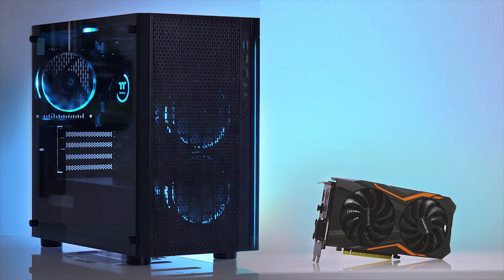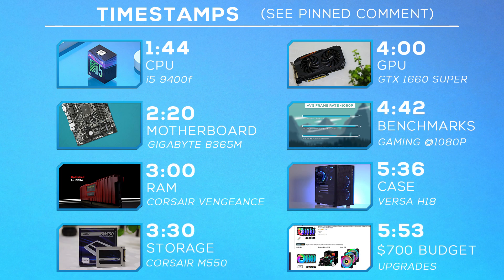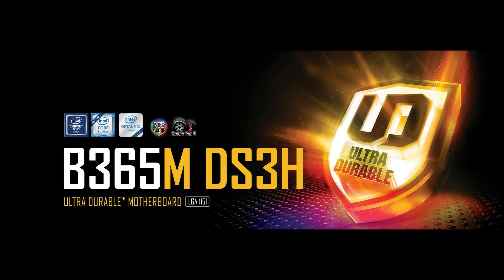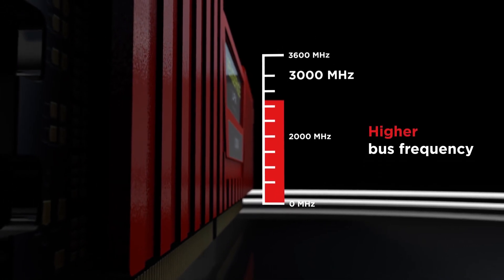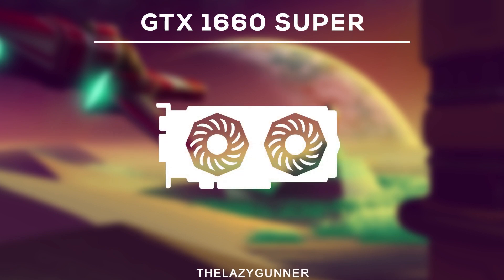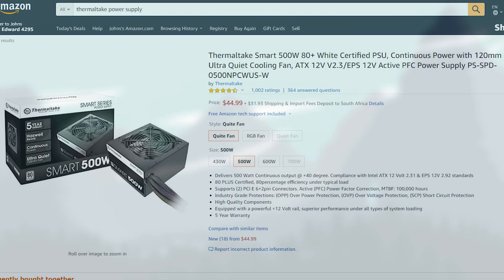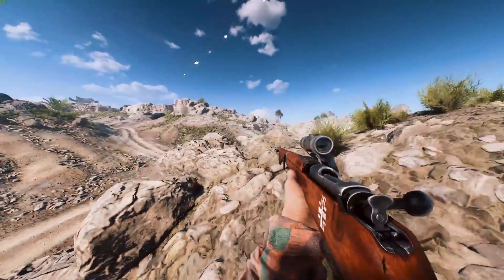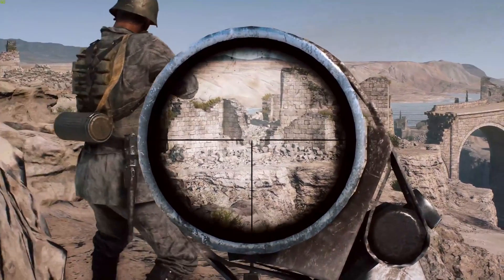Insane $600 Gaming PC Build - GTX 1660 SUPER + i5 9400f!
This month's new PC Build 2019 includes Intel’s i5 9400f + GTX 1660 Super. This is an insane $600 gaming PC for 2019.

🛒 Buy all parts from Amazon by clicking (It will automatically redirect to your country) **Click show more for a detailed part list**

■ CPU - Intel i5 9400f:
■ Motherboard - Gigabyte B365M:
■ RAM - Corsair Vengeance LPX 8GB 2666MHz
■ Graphics Card - GTX 1660 Super:
■ SSD - Kingston A400 240GB:
■ HDD- WD Blue 1TB:
■ CASE - Thermaltake Versa H18:
- Alternative Case
■ PSU - Thermaltake Smart 500W 80+

$700 PC Build Upgrade:
■ RAM - Corsair Vengeance LPX 16GB 3000MHz
■ Fans - Corsair AF120 Triple Pack
■ Cooler - CM Hyper 212 Black

■ Motherboard - Gigabyte B365M:
- Alternative Case
■ PSU - Thermaltake Smart 600W 80+

Timestamps :
0:00 Introduction
0:50 Cost of Build
1:44 CPU
2:20 Motherboard
3:00 RAM
3:30 Storage
4:00 Graphics Card - GTX 1660 Super
4:42 1660 Super Gaming Benchmarks
5:02 Power Supply
5:36 Case - Thermaltake Versa H18
5:53 $700 PC Build

🎬 Video Gear:
Primary Lens

🎤 Audio:
Pop- Filter

No Clue - Dylan Sitts
3House - Ooyy.

B-Roll Credit:
Thermaltake

Insane $600 Gaming PC Build
TheLazyGunner is a participant in the in the Amazon EU Associates Programme & Amazon Services LLC Associates, an affiliate advertising programme designed to provide a means for sites to earn advertising fees by advertising and linking to linking to Amazon.co.uk & Amazon.com.